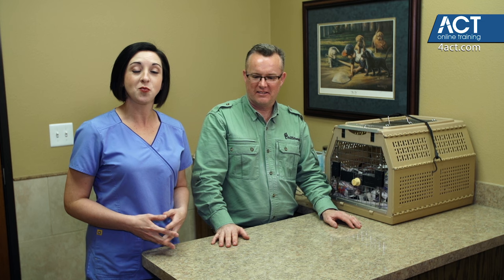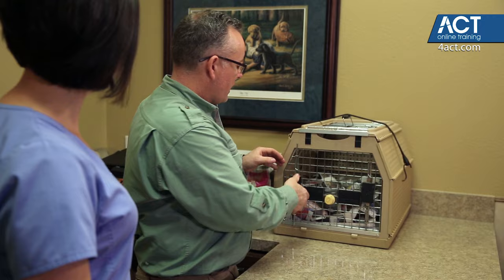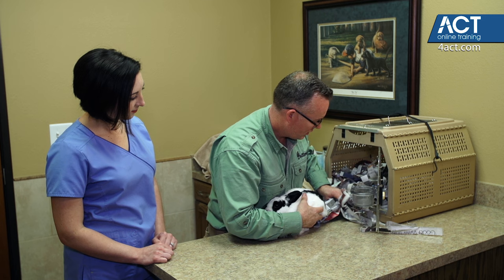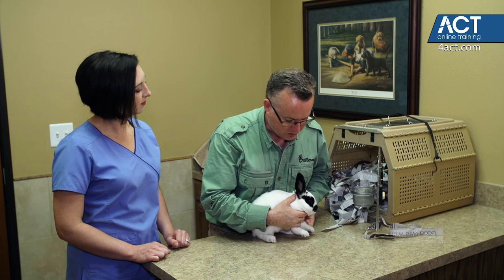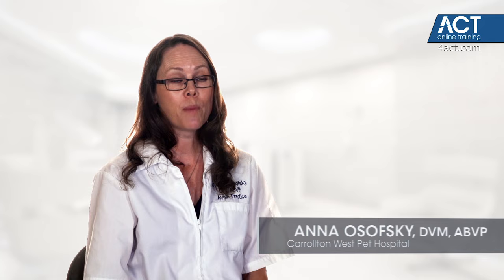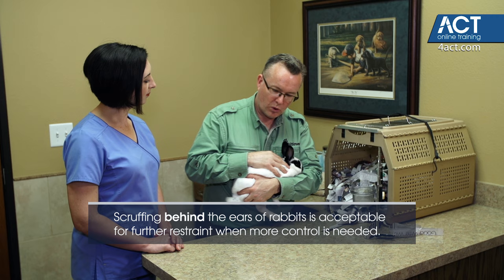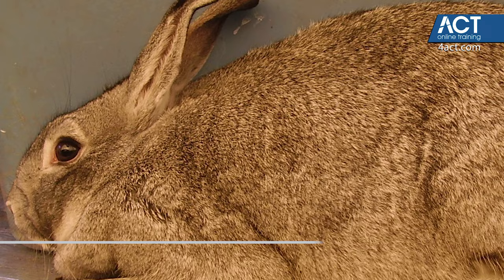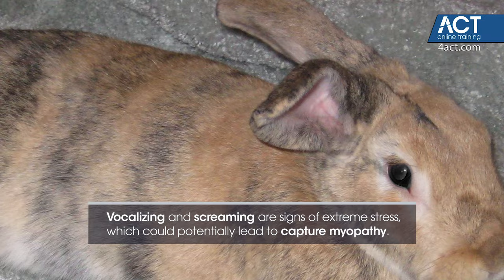How to Pick Up Rabbits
This video discusses how to handle and restrain rabbits in the veterinary workplace.  Learn how to properly handle veterinary exotics such as exotic mammals, birds, and reptiles in Patterson Veterinary Academy's Handling Exotic Series.